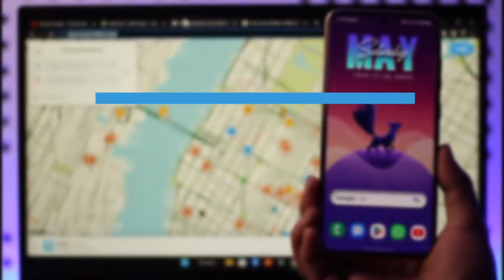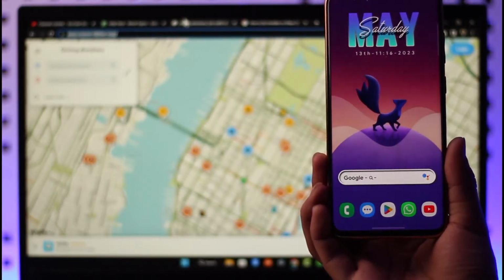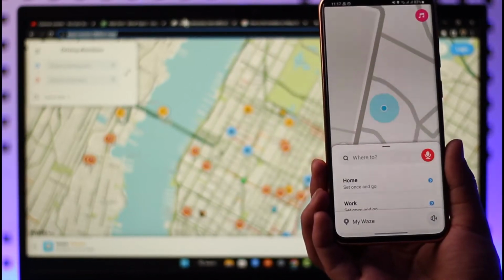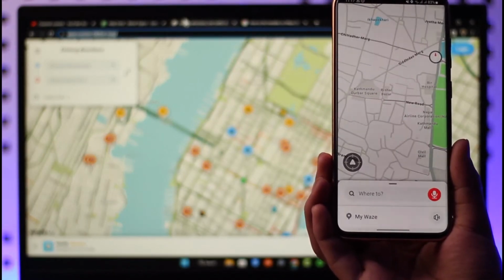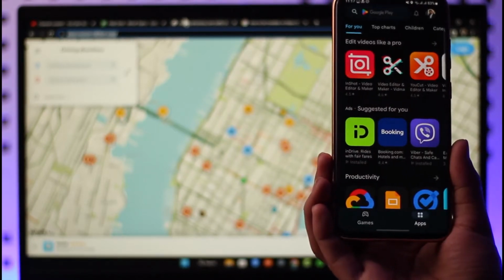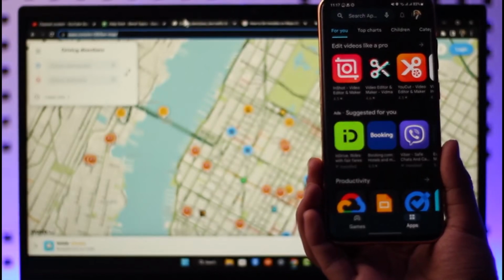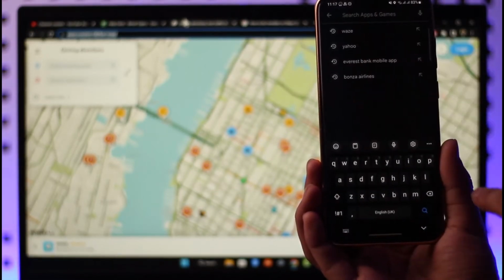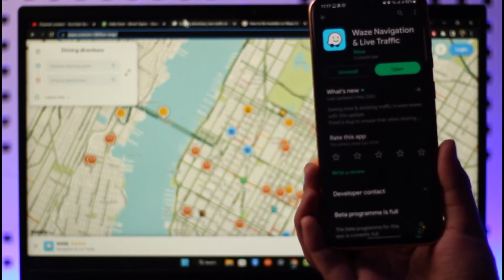How to Update Waze App - Upgrade Latest Version of Waze Application !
This video guides you in quick easy steps to update the Waze app to the latest version. So make sure to watch this video till the end.

~ Chapters:
0:00 Introduction
0:13 Update Waze App
0:50 Conclusion